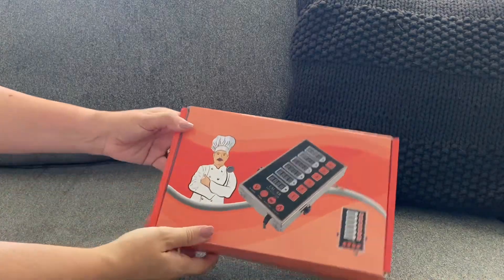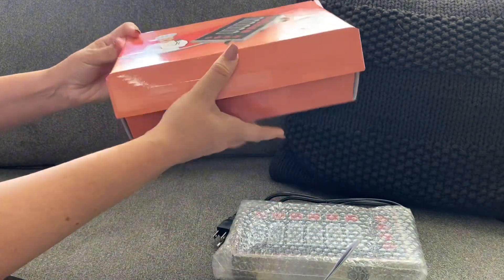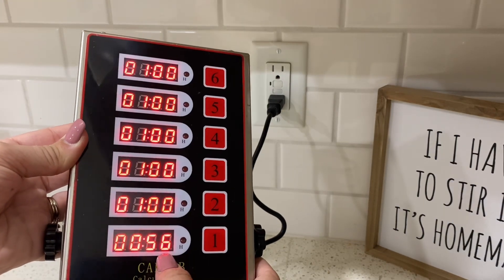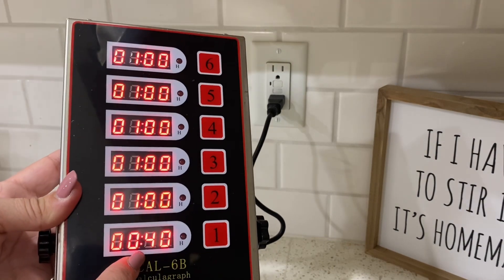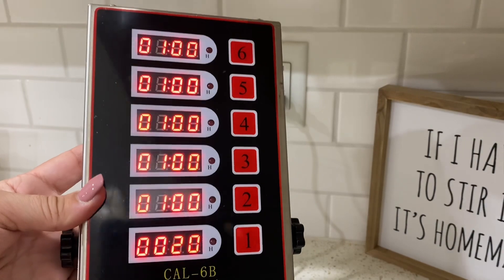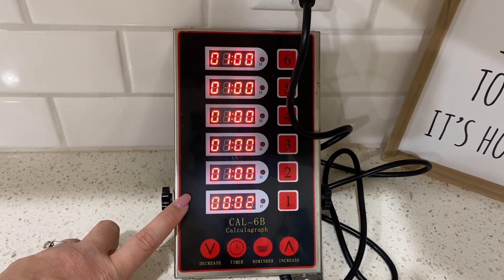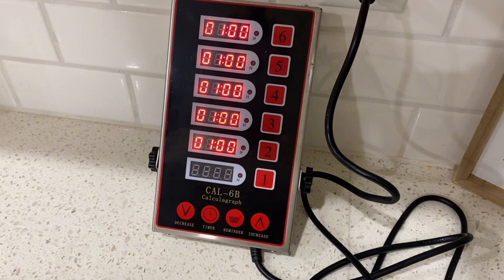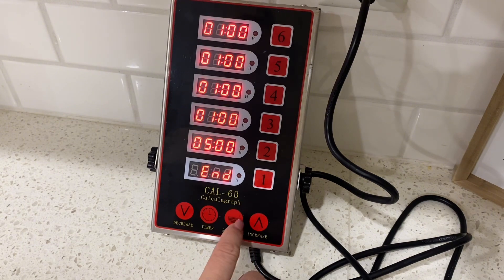BEAMNOVA 6 Channel Digital Kitchen Timer